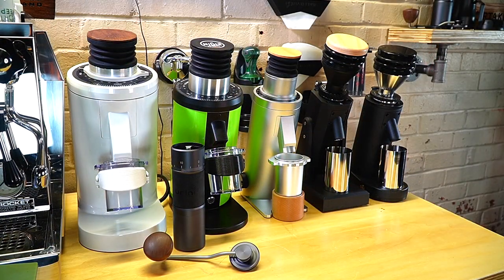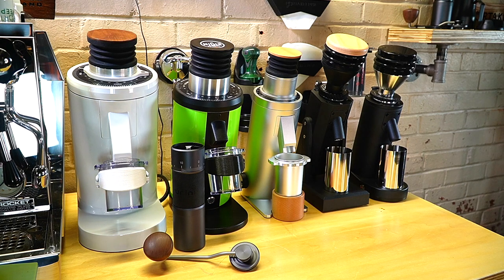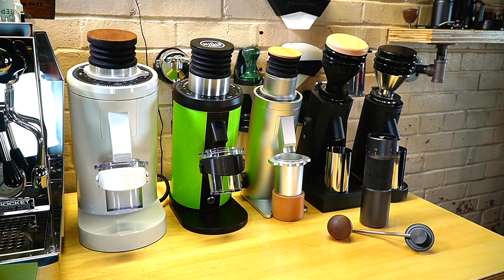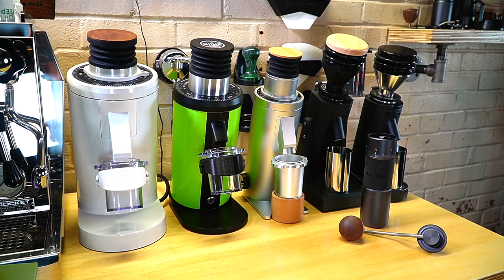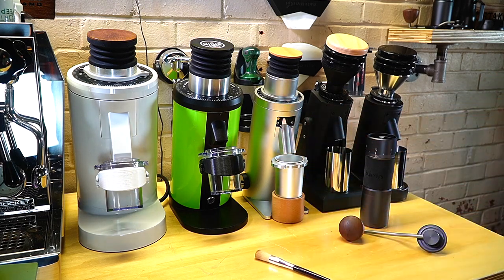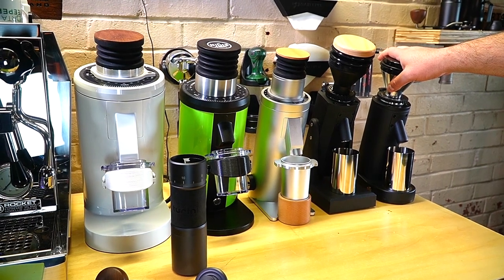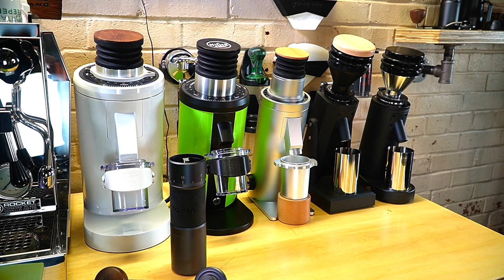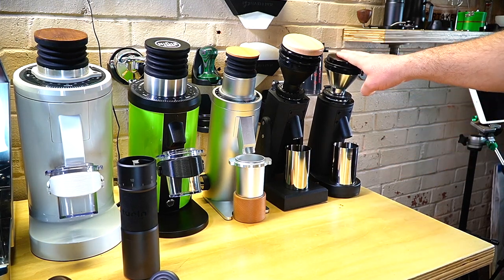Turin Coffee Grinder Comparison - DF83 - DF64 - DF64V - SK40 - SD40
I have been asked this question more times than I can count, so I wanted to do a video reasoning what I like each of these grinders for, and hopefully it helps you make a decision if you plan to order one.

Bonus, I go over some burr options, but plan to cover in more depth in the future.